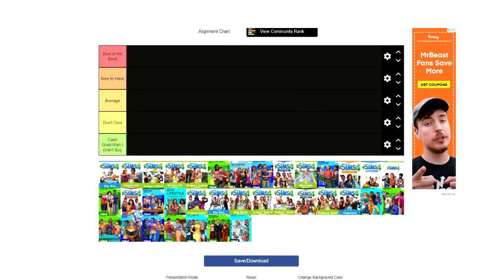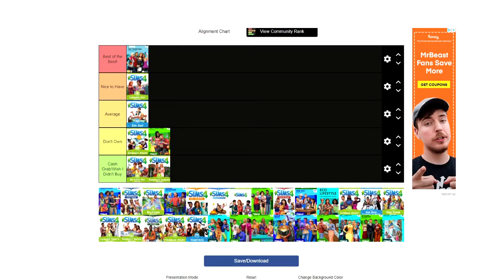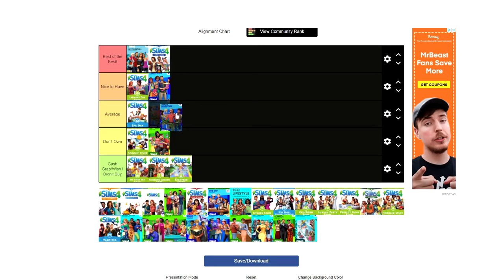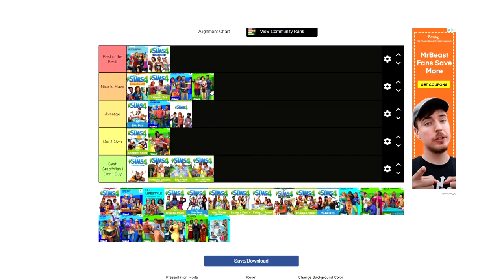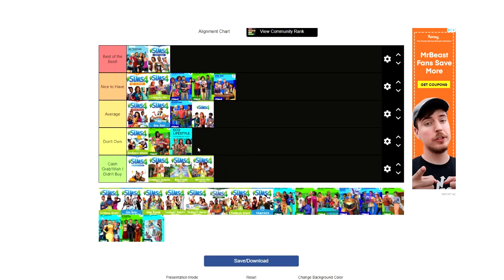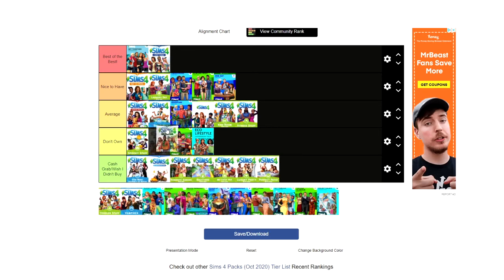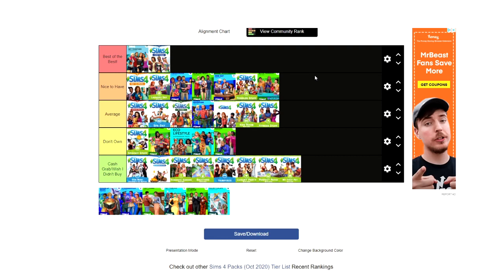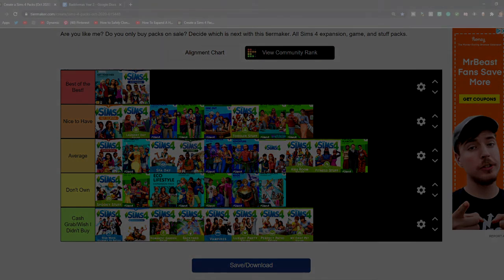Baddiemas: Ranking the Sims 4 Packs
Open Me!
Welcome to Baddiemas!  A sims Christmas experience where I upload multiple themed videos based around Christmas!
Hiya my name is Jaden and I make Sims videos.

♡Q&A♡

A: ShadowPlay/OBS

Q: What do you use to live stream?
A: OBS/Open Broadcast Software

Q: What do you make your thumbnails with?
A: Photoshop CC 2019

Q: What do you use to edit videos?
A: Sony Vegas

Got any questions? Leave them down below and I will put them here! ♡♡♡♡